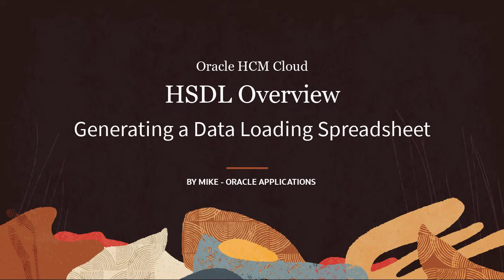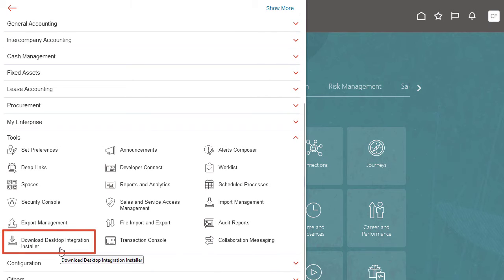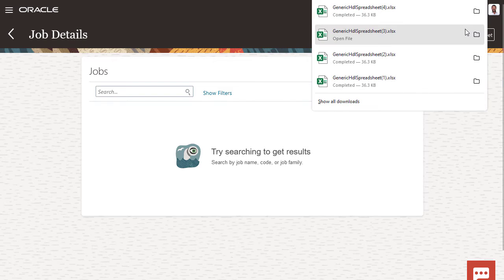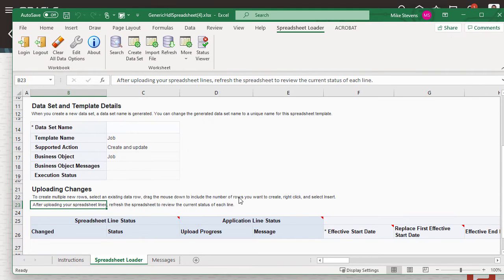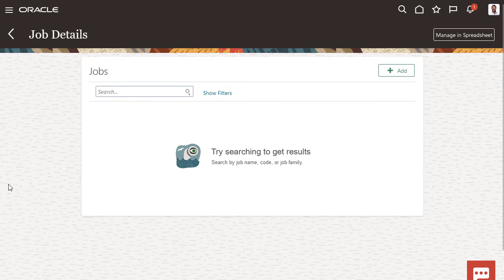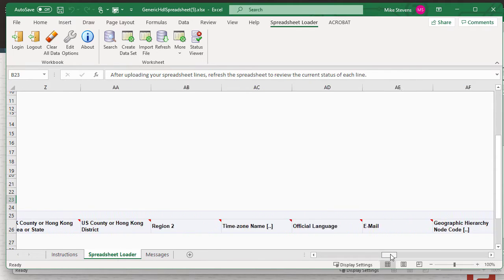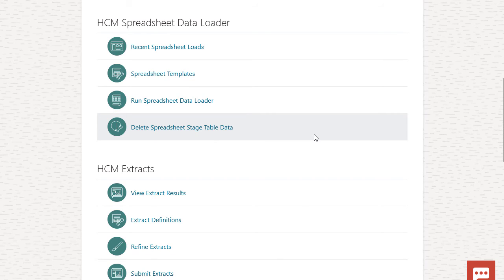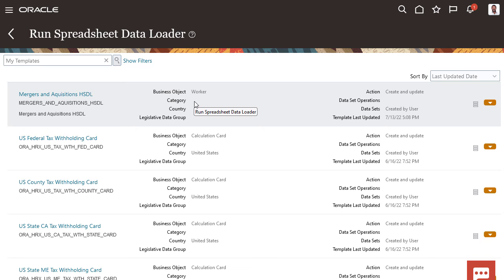Data Loading | How do I generate a data loading spreadsheet?